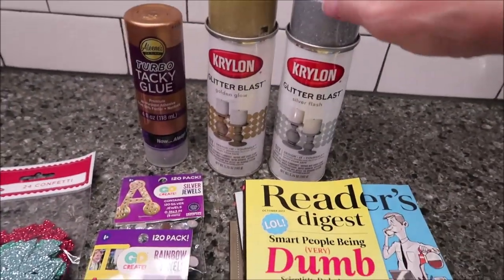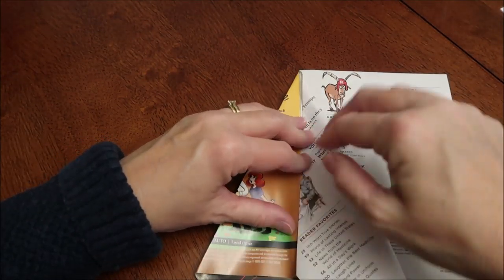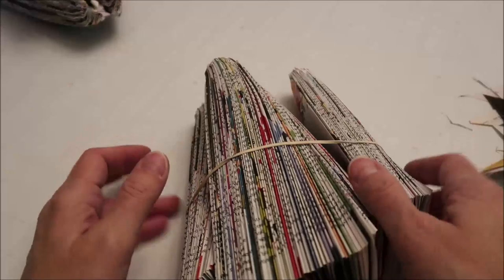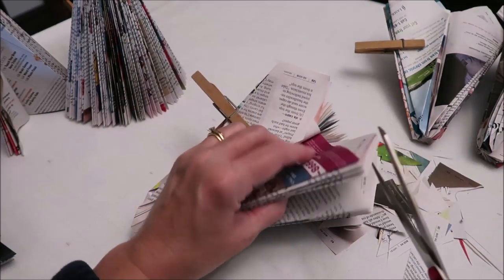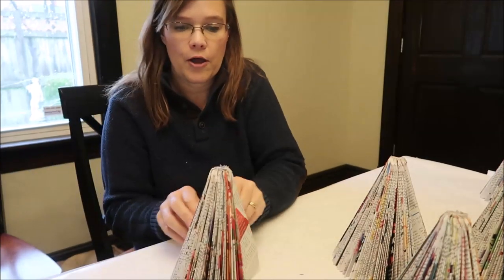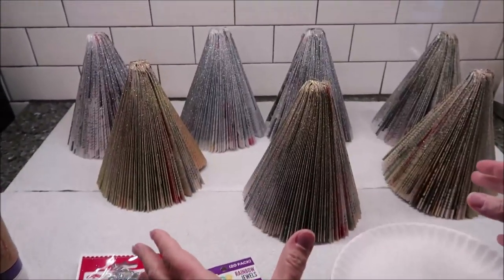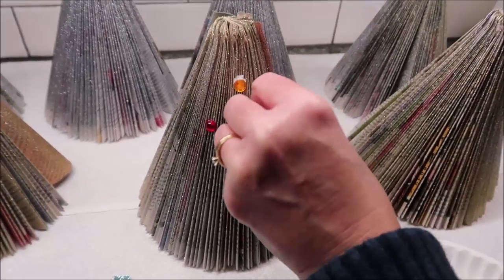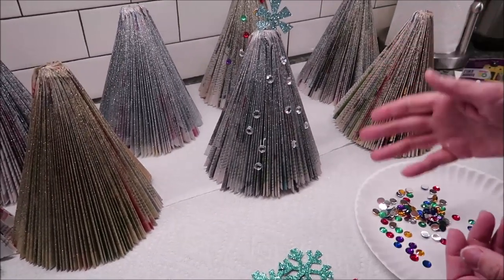Making Reader’s Digest Magazine Christmas Trees – Craft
In this video, I am making Christmas trees using Reader’s Digest magazines, glue, spray paint, clothes pins and colorful jewels.